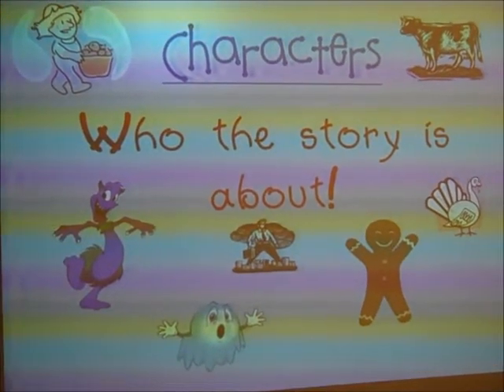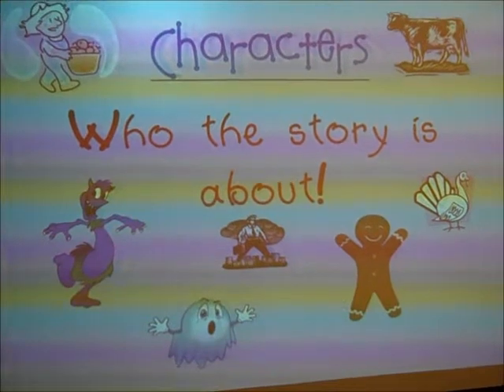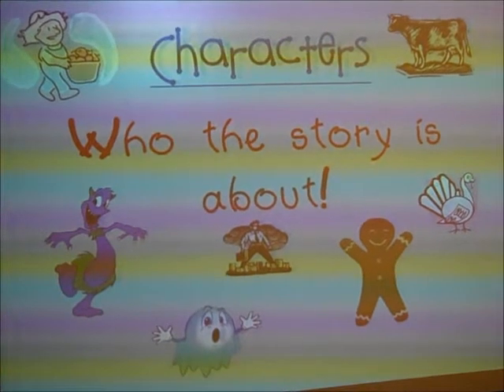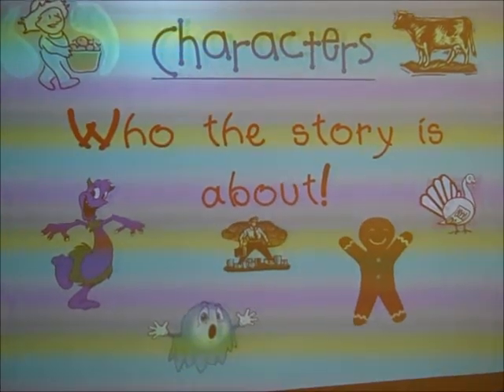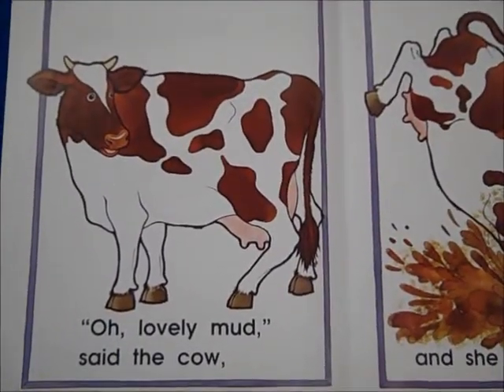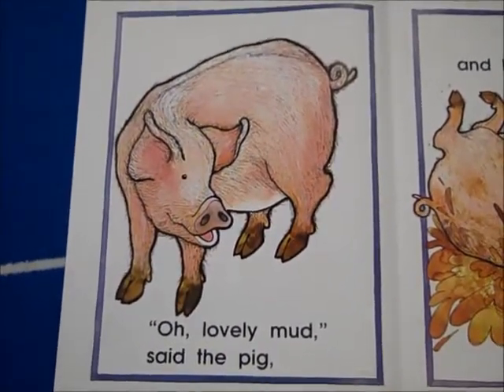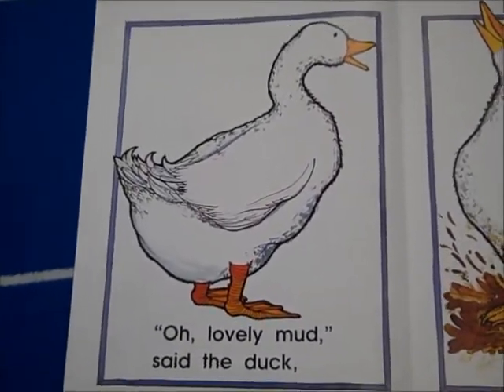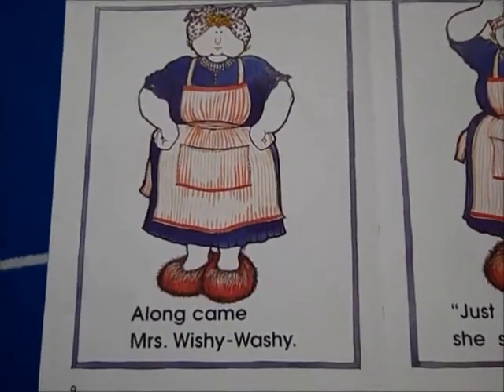Characters and Setting of Mrs. Wishy Washy